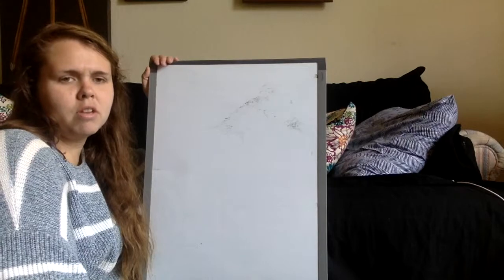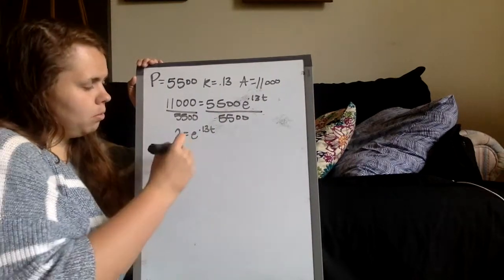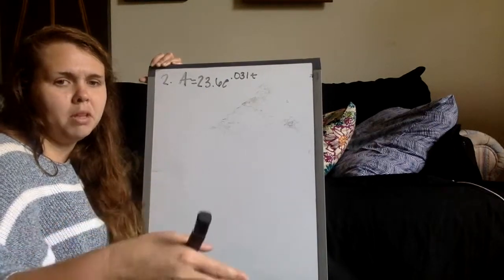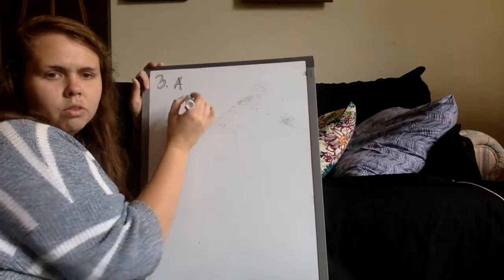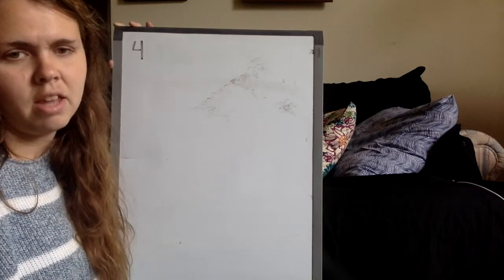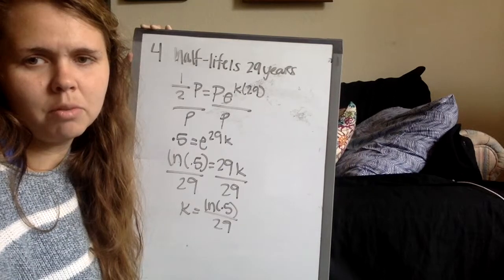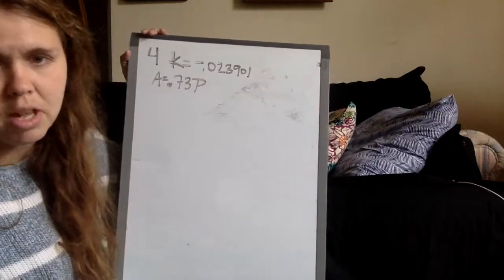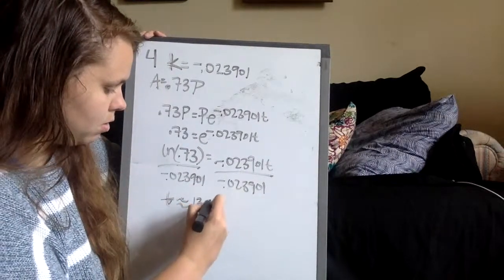Log Word Problems 10 28 15